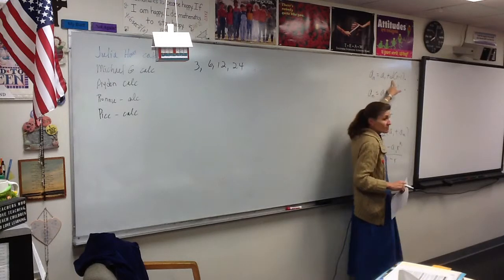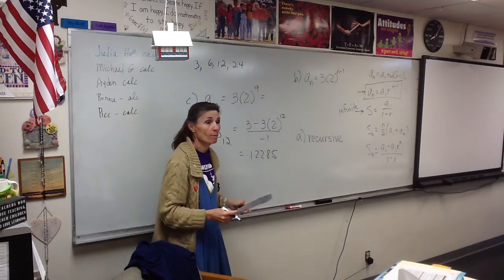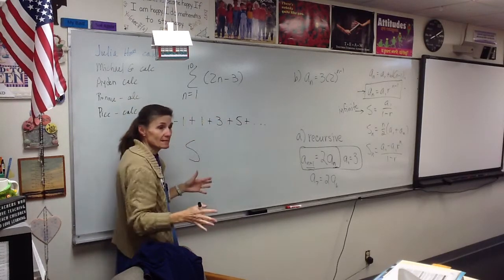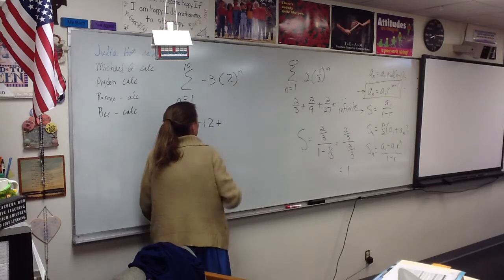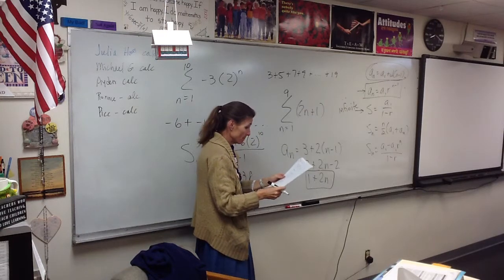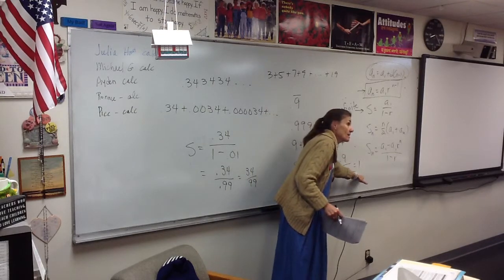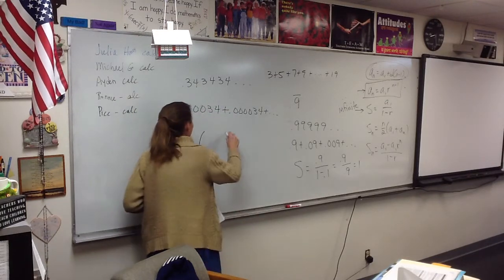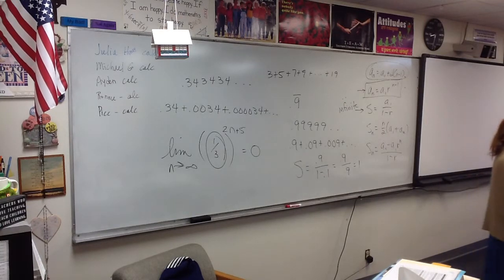Video 4-22-15 Precal A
9.4-9.5 (sigma, repeating decimals, limits)